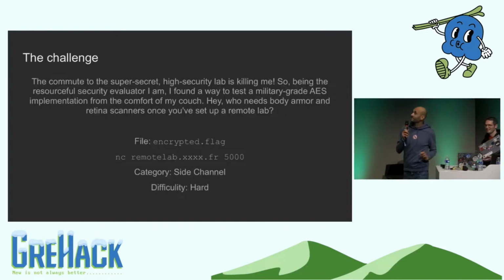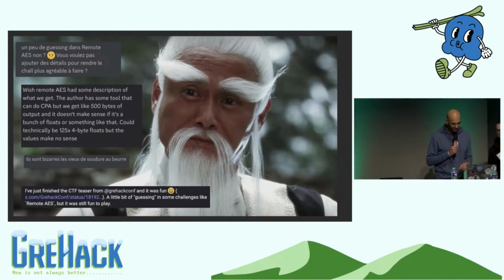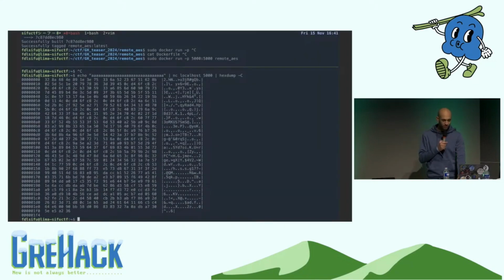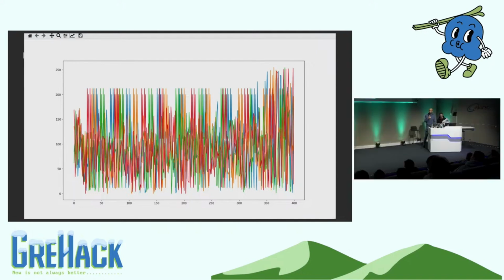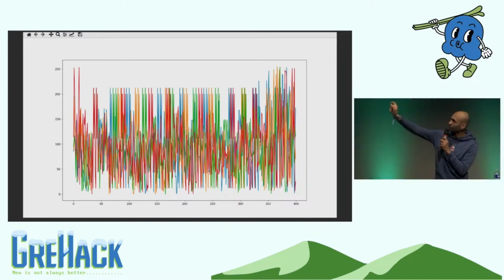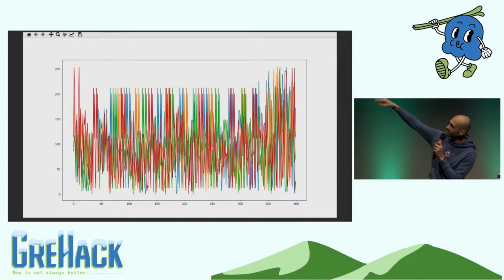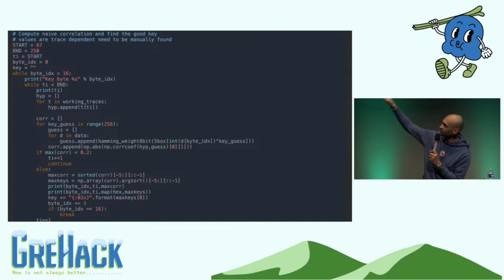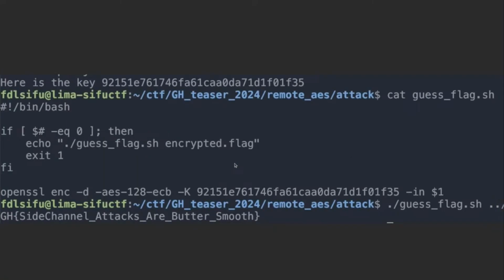GreHack 2024: Rump - CTF Soluce on Remote Side Channel on AES - Nabil Hamzi